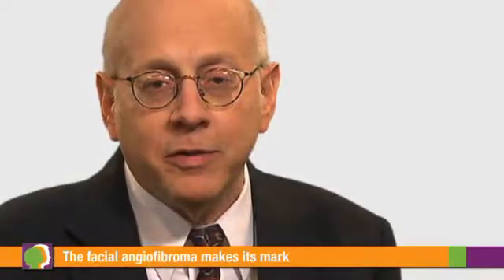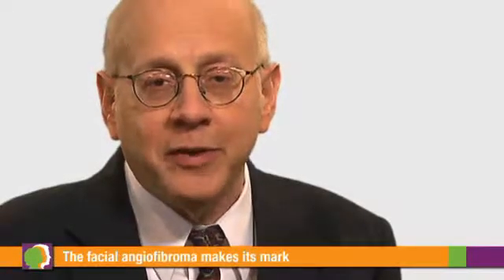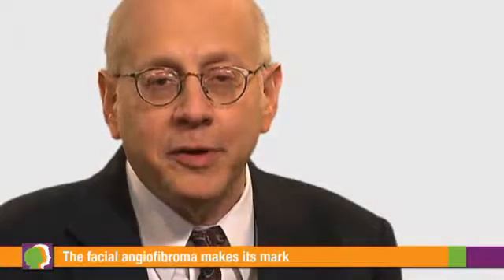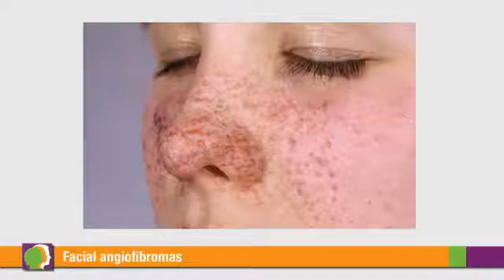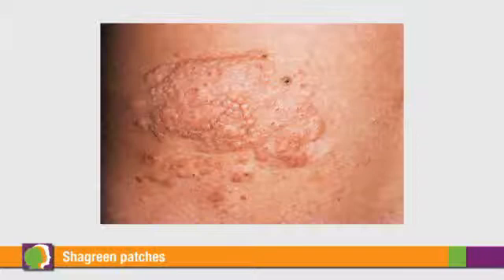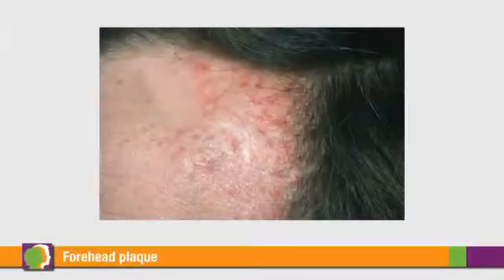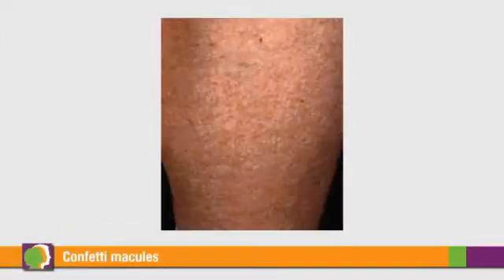Learning Through Lesions in TSC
Dr. Peter Aronson details the various skin lesions that can be associated with TSC.  For additional videos on tuberous sclerosis complex, please go

MDA-1015391 / GCT9401